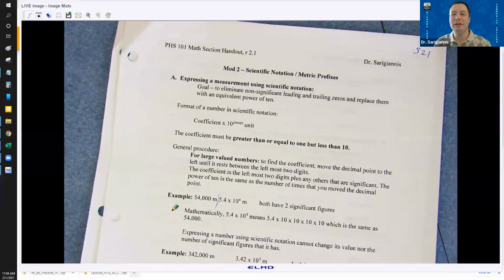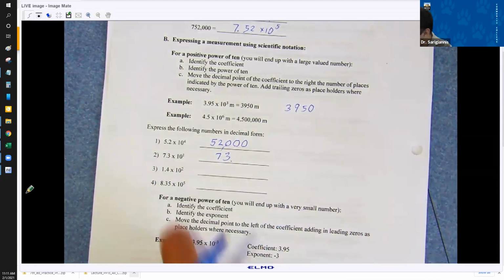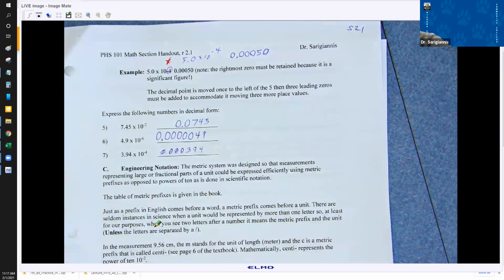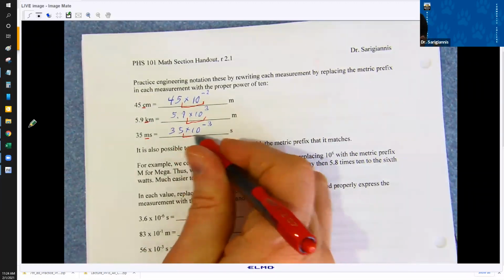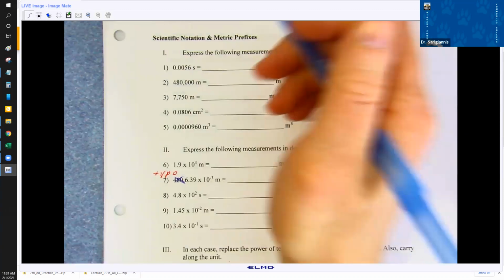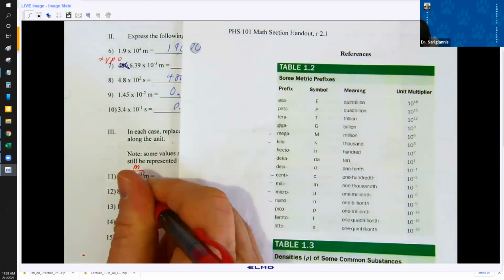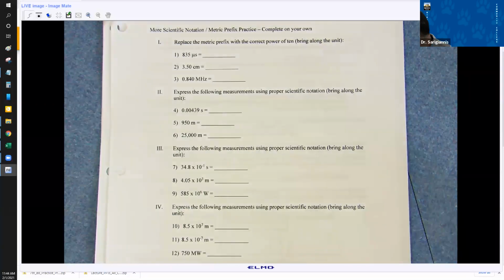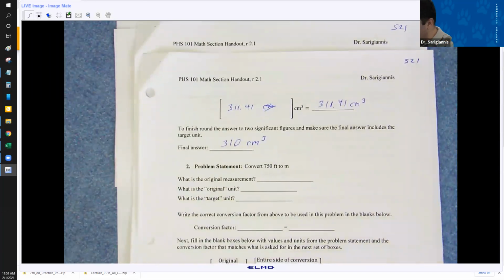PHS 101 21 02 01 M2 fin start M3 MP pp 14 20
Mon 2/1: Completion of Mod 2 start of Mod 3. Math packet p 14-20